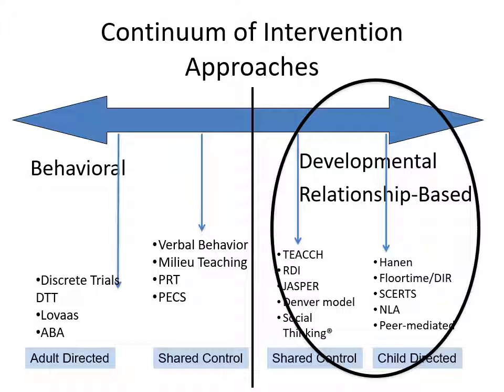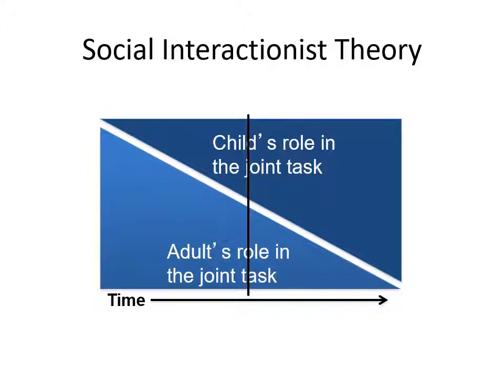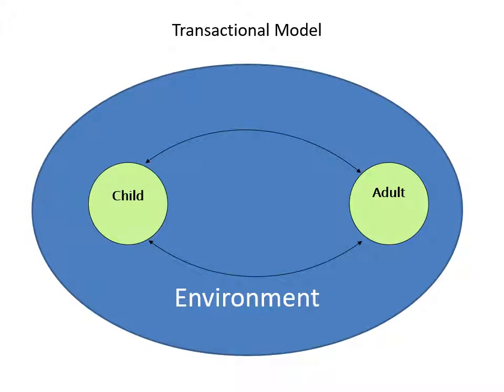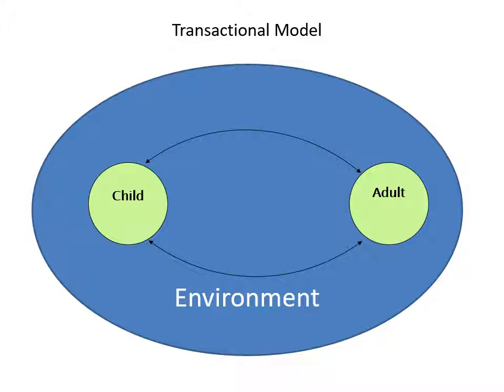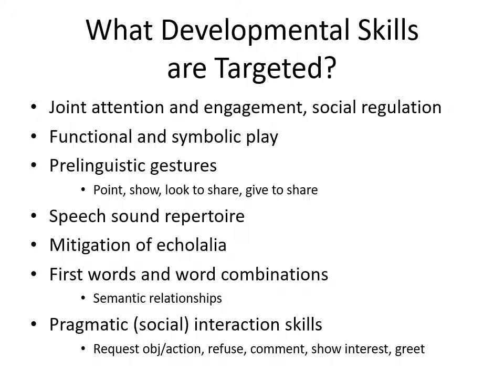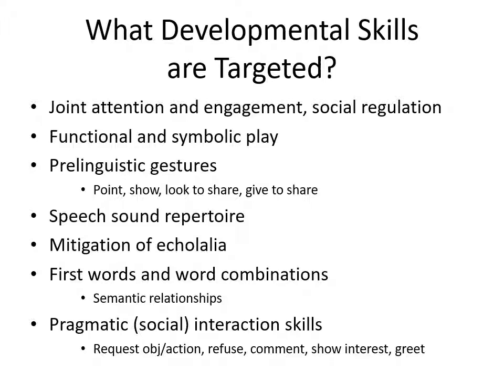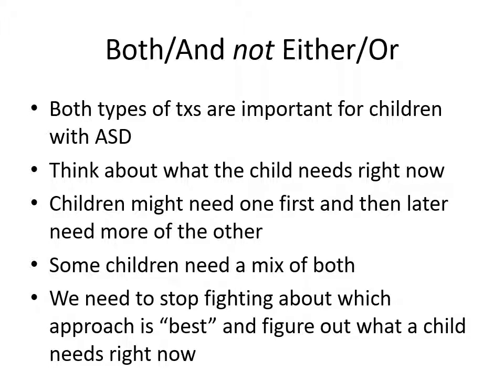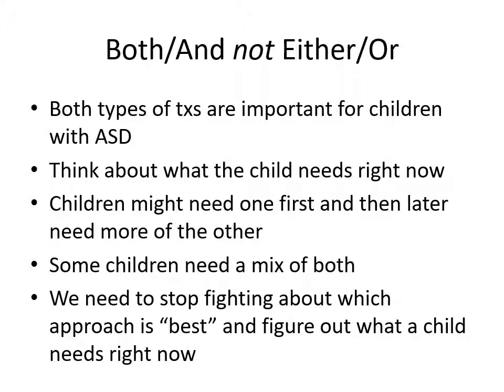3 Treatment Landscape Part 2 with audio 27min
Lecture by Dr. Lisa Price at Indiana University of Pennsylvania for an undergraduate class on autism for speech-language pathology students. I present various treatment methods that are commonly used with children on the autism spectrum and relate those to the theories of language acquisition that students learn in earlier coursework.